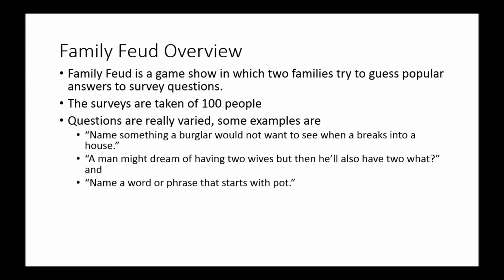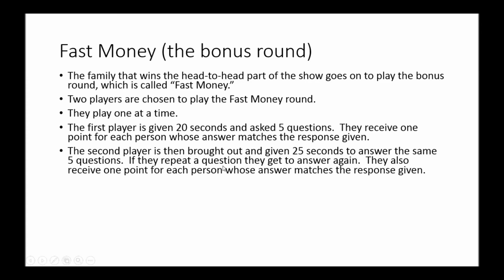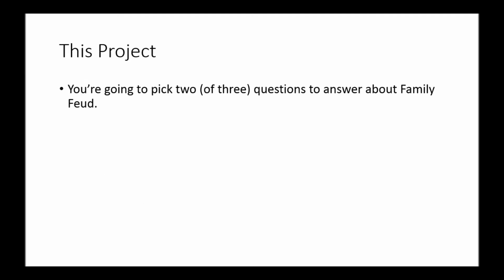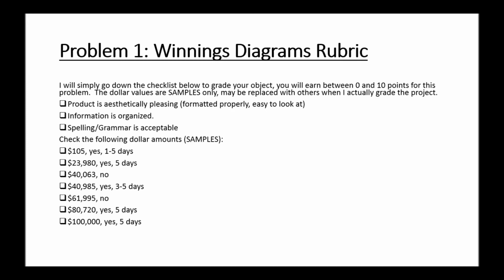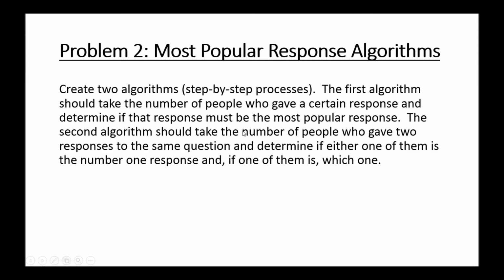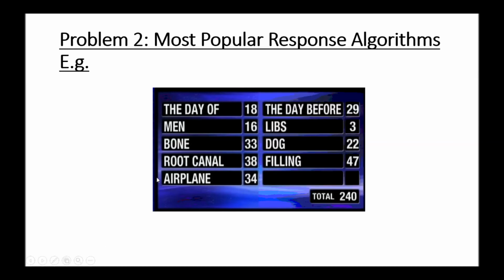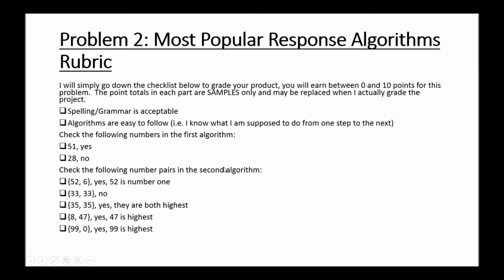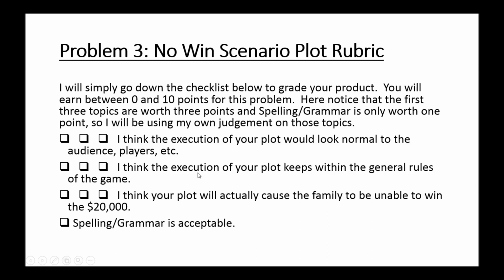Family Feud Project Overview